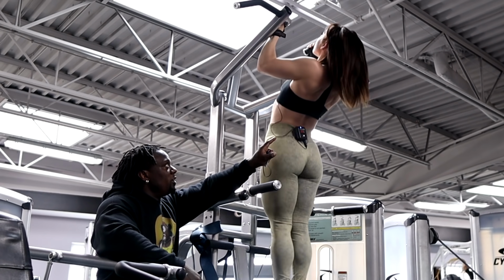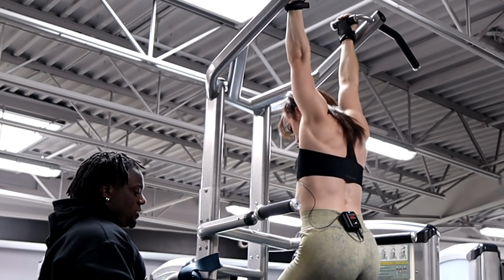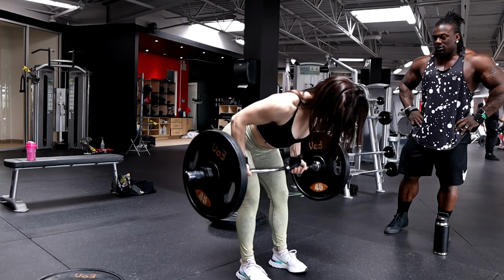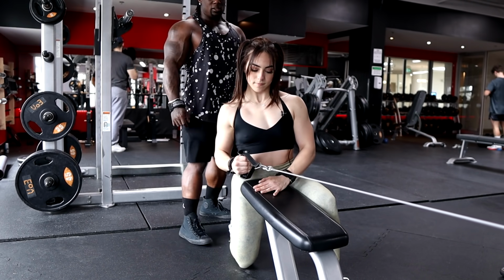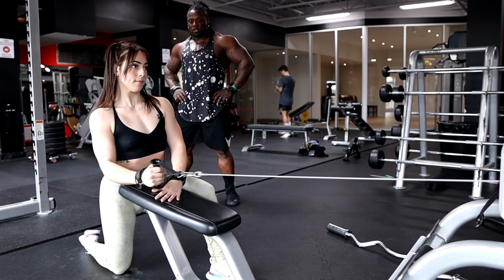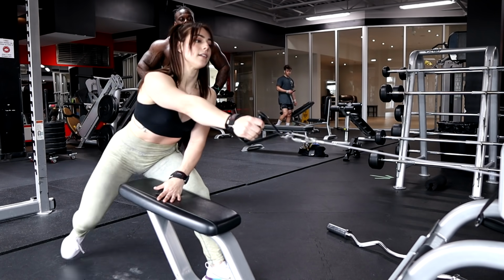RAW BACK AND BICEP TRAINING | WITH ERIKKA JOUDREY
Try this back work out. Different type of video more raw reality point for you. Follow along try it out!